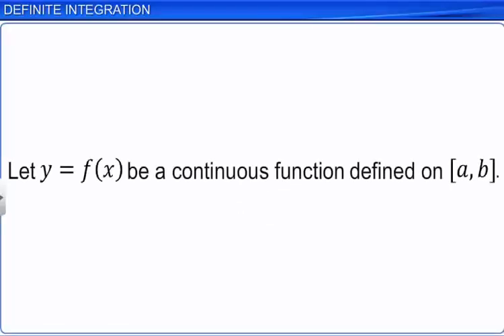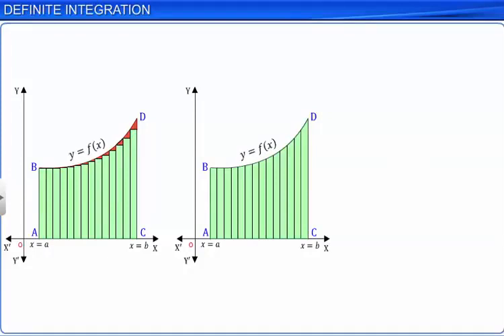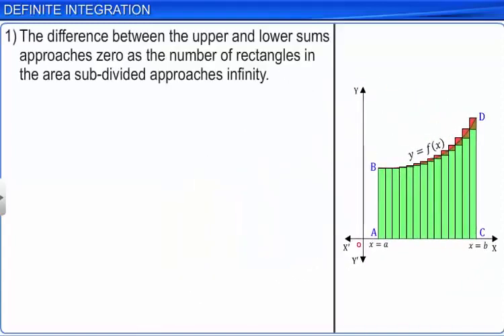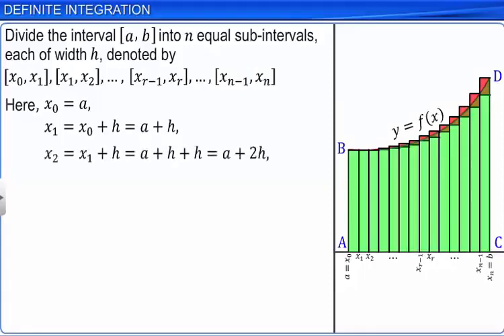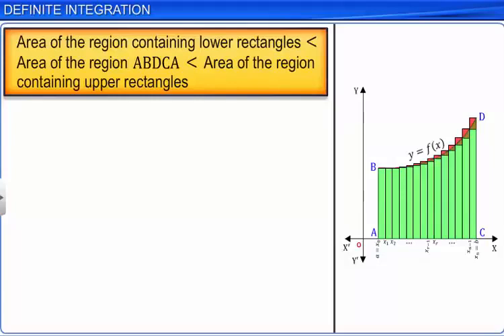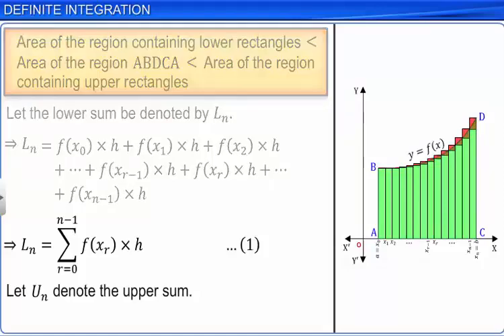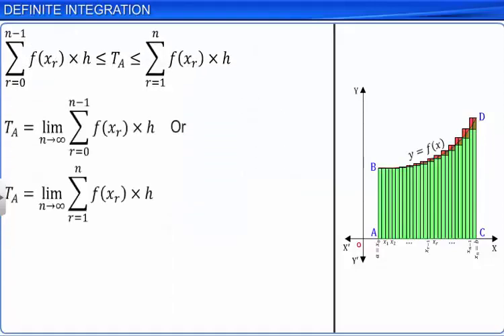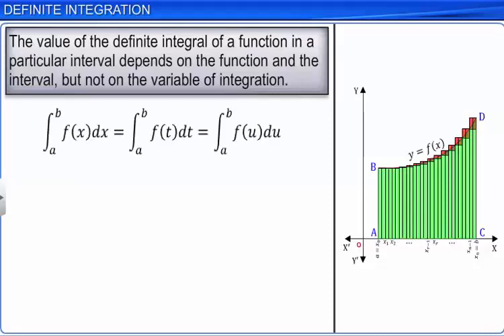7. Integrals 13, Fundamental Theorem of Calculus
7. Integrals 13, Fundamental Theorem of Calculus